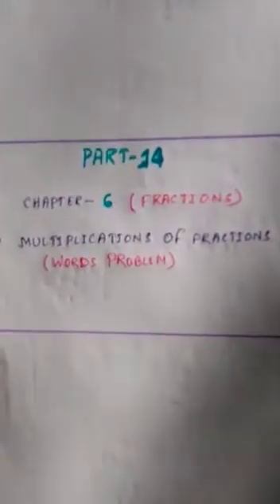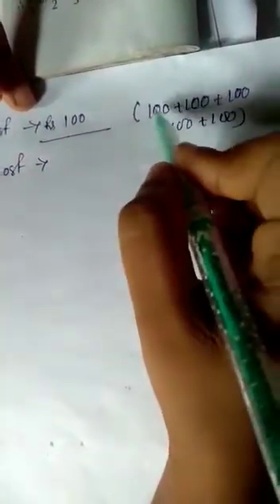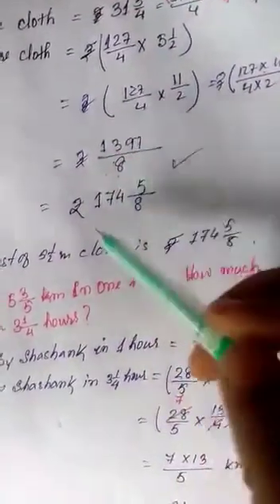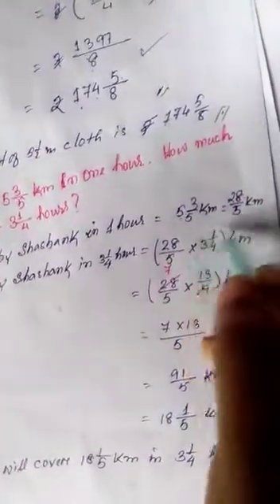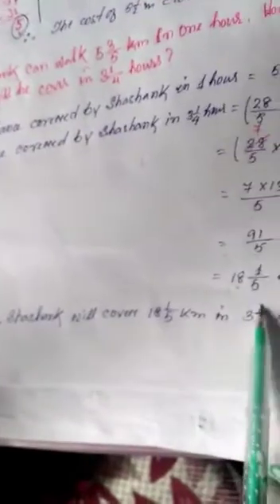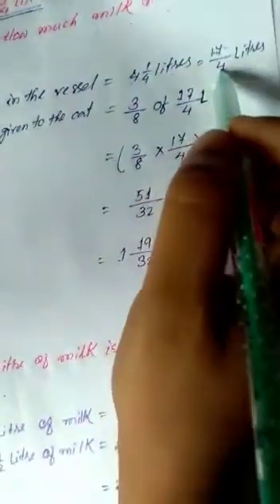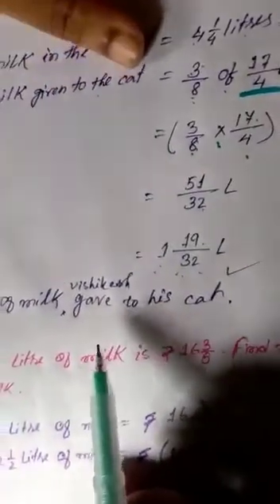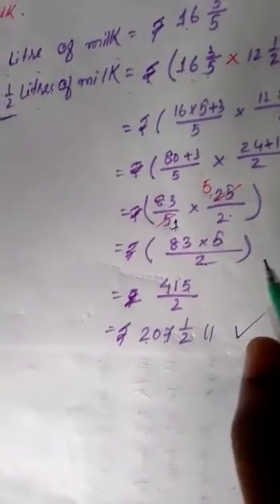Class V Mathematics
Exercise 6.6 || Q6, Q7, Q8 and Q9